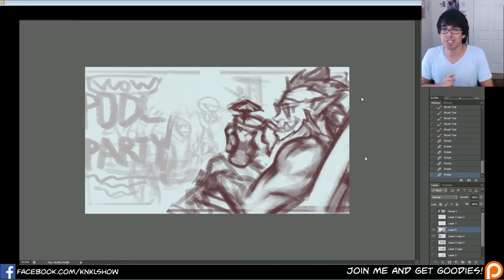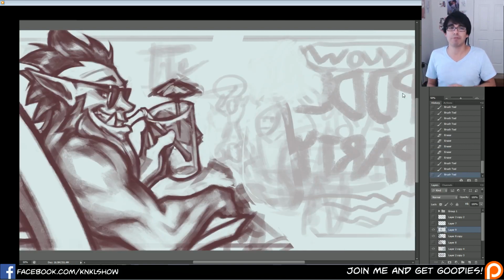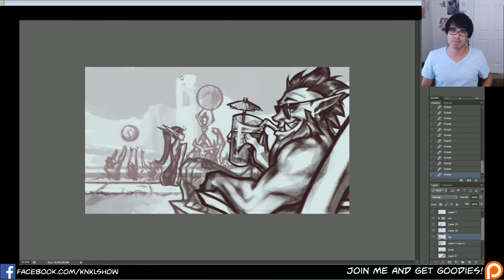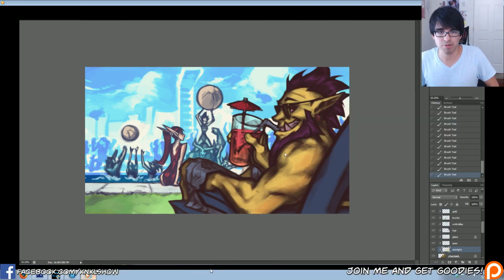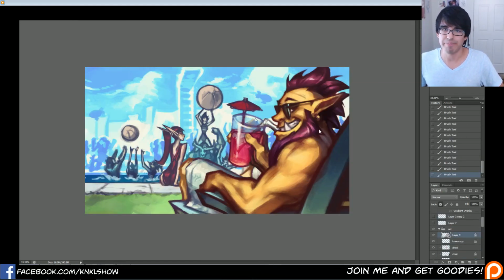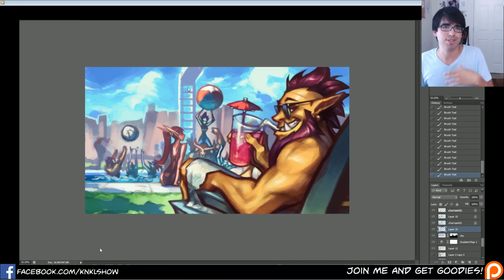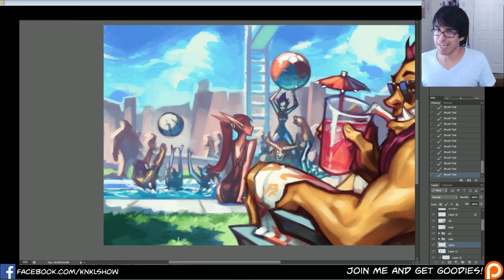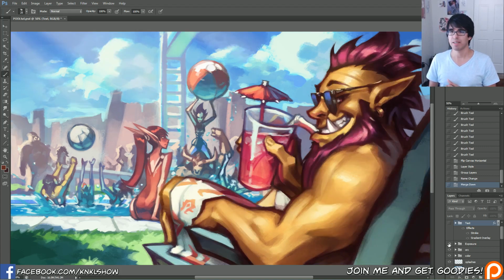KNKL SHOW #197: Creating Bright Scenes for POOL PARTIES!